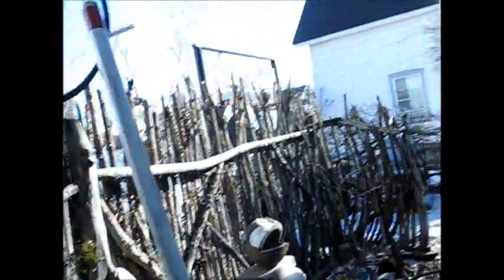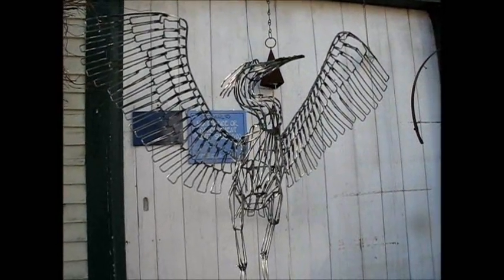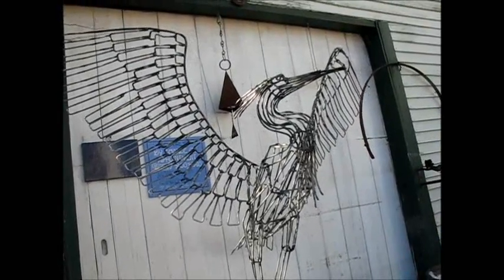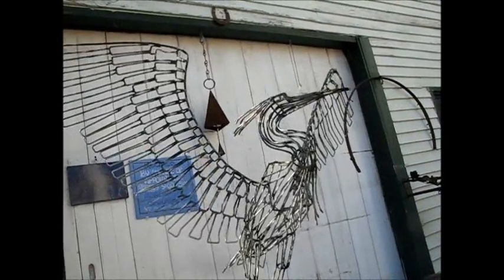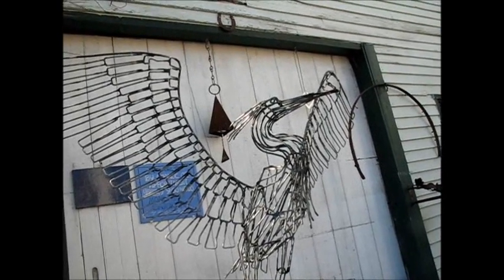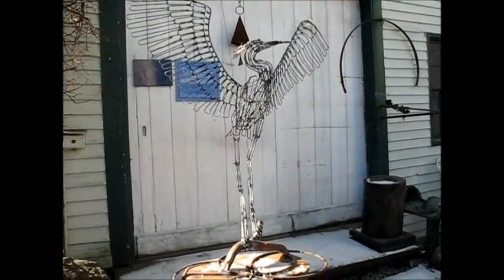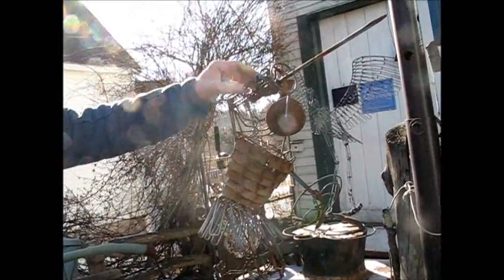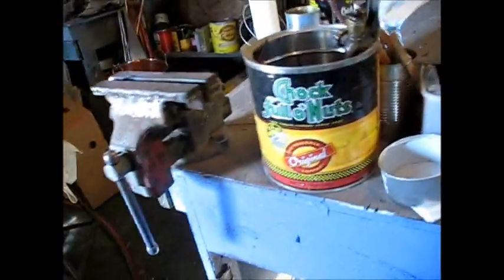Stan Silva blue heron made from grocery racks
Wow..  Someone said they was interested in buying.  You can call Stan, 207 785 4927..